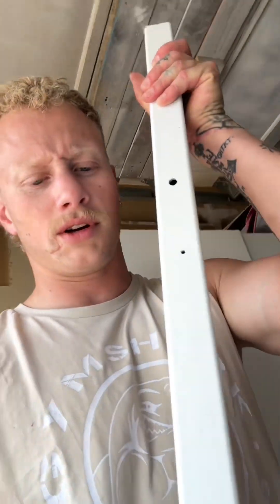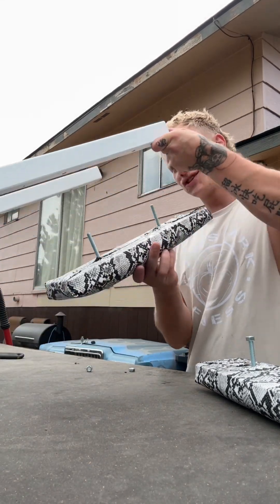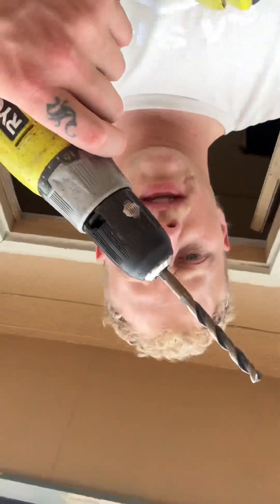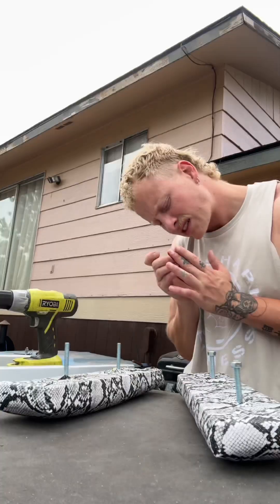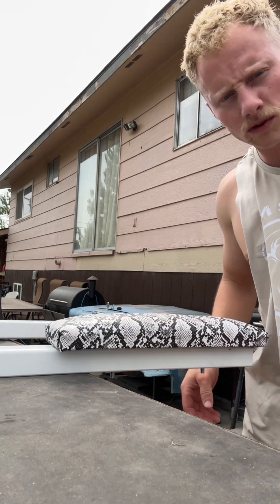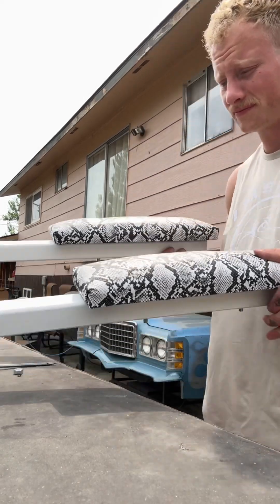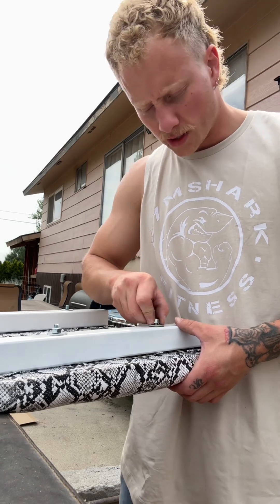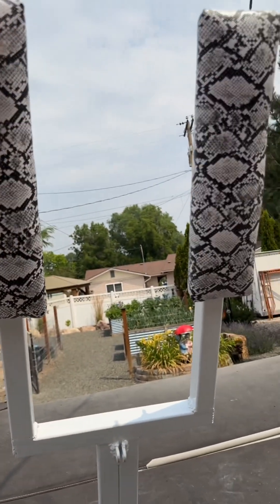Shoulder padding installment | calf machine